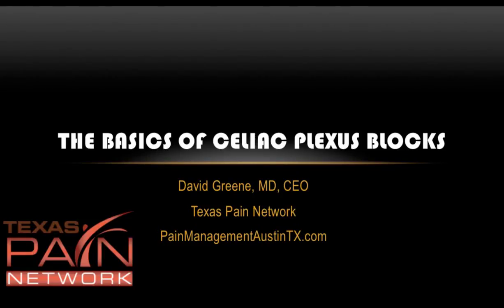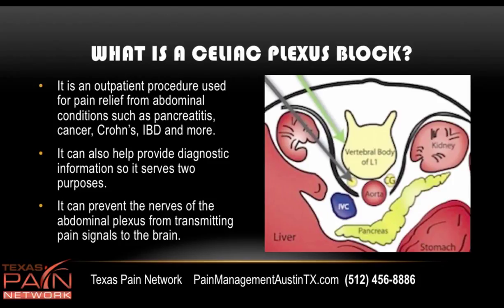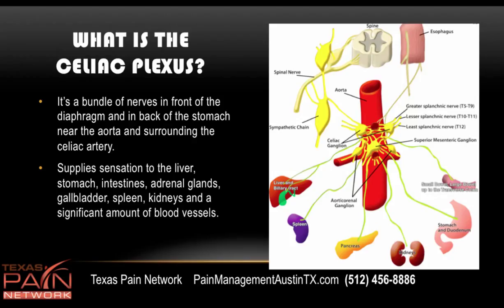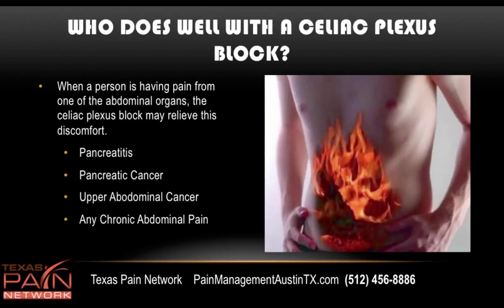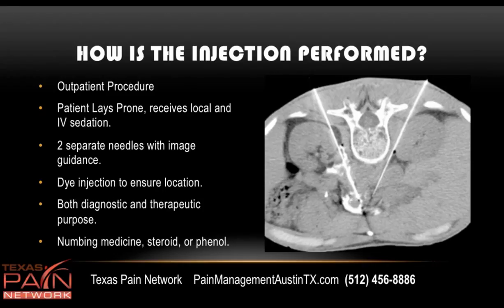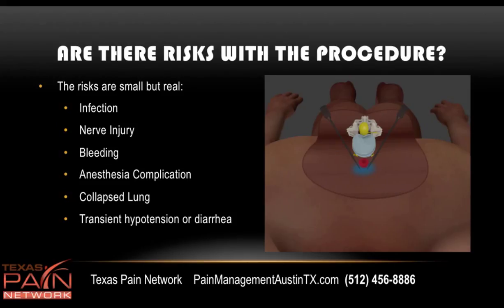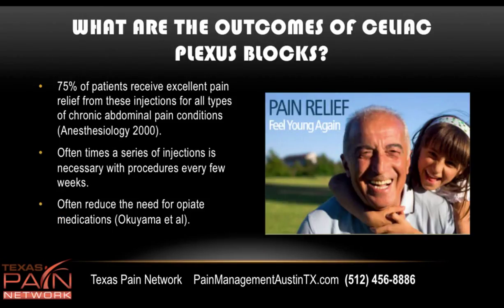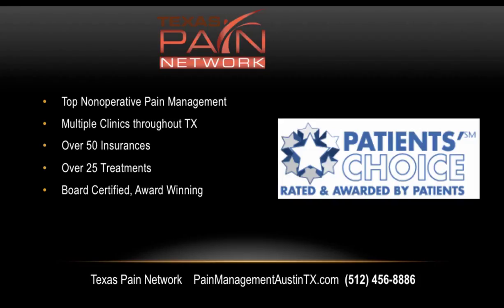Overview of Celiac Plexus Block in Austin TX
Celiac plexus blocks are an excellent treatment option for those suffering from all types of abdominal pain including cancers and other chronic conditions.

The procedure is outpatient and may be repeated as necessary for relief.